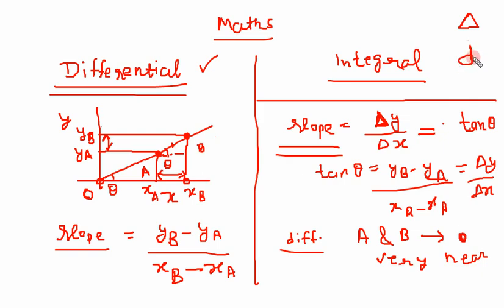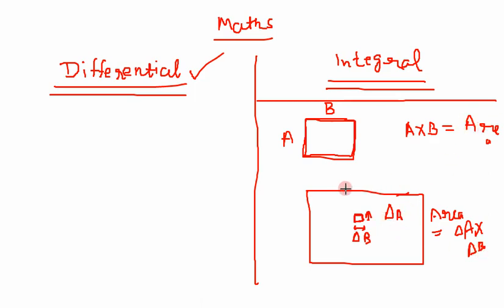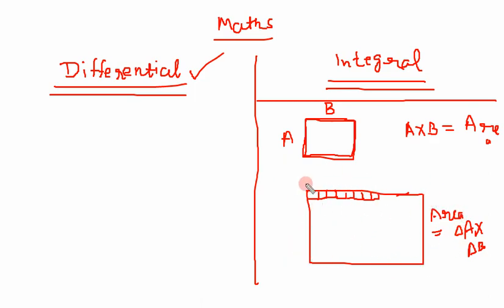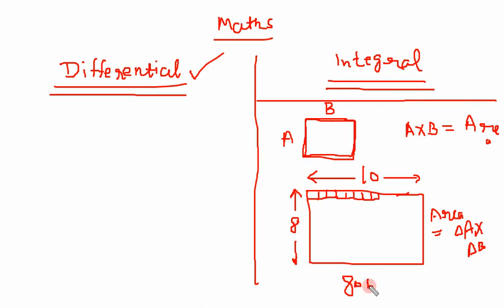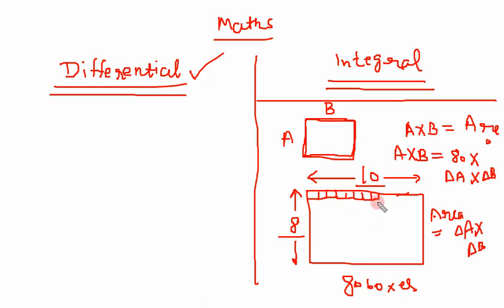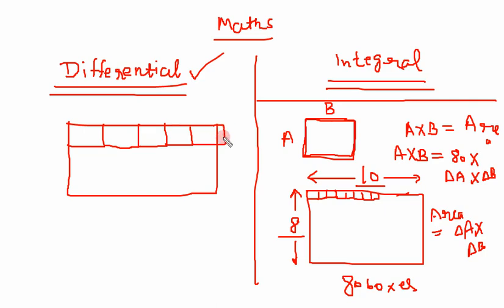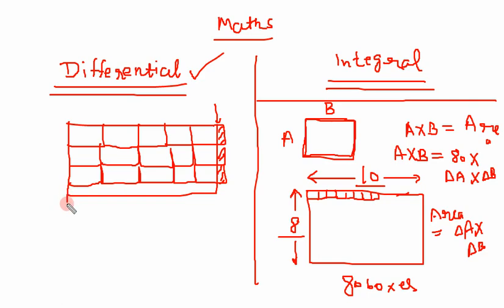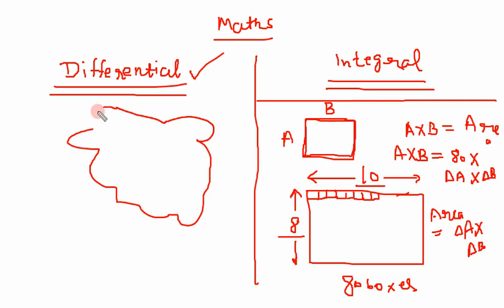Class 11th, Subject Physics, Chapter 1, Day 1, Video 4